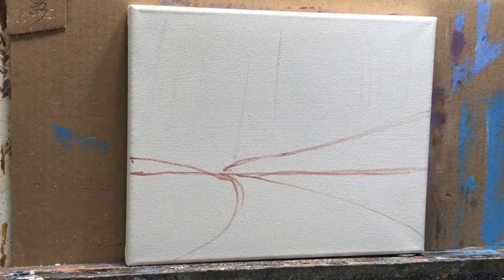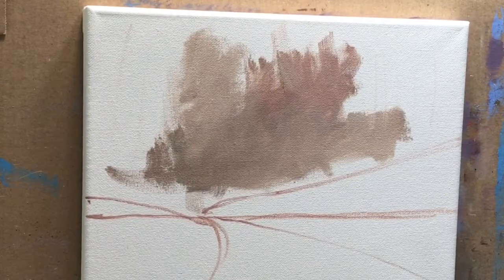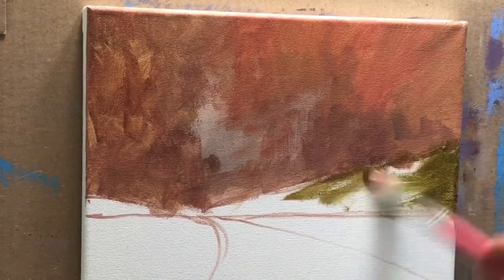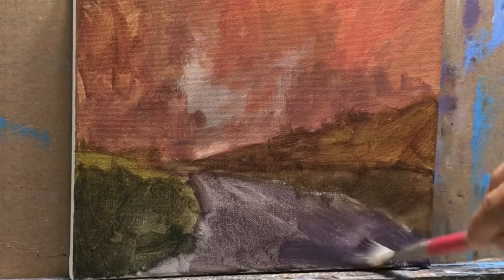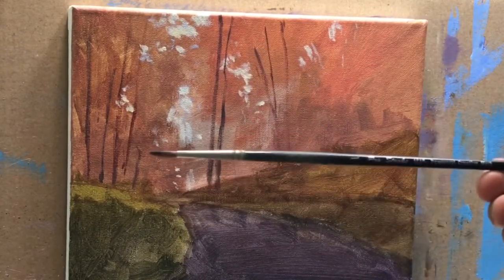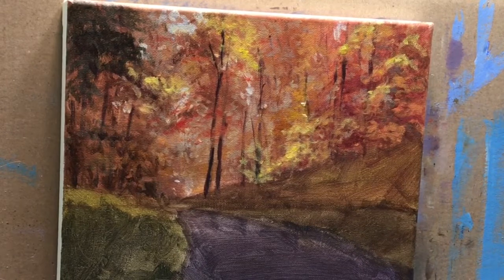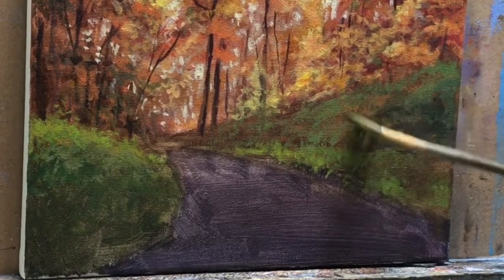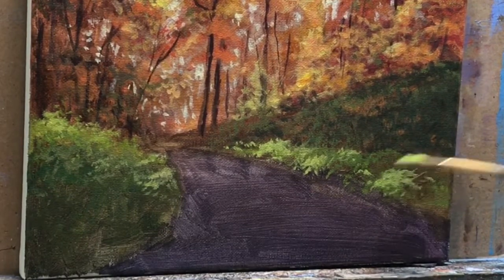You Must Try This Colorful Landscape in Acrylics!! |How to tutorial!